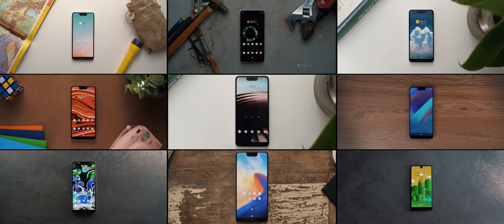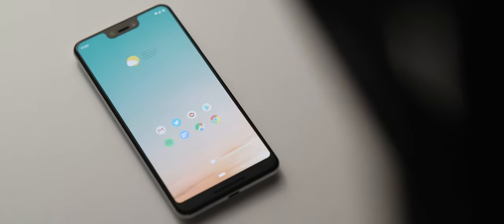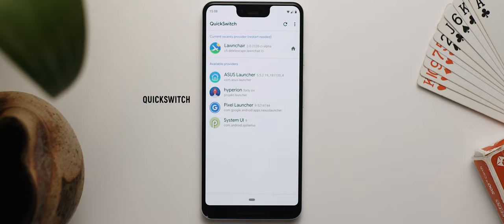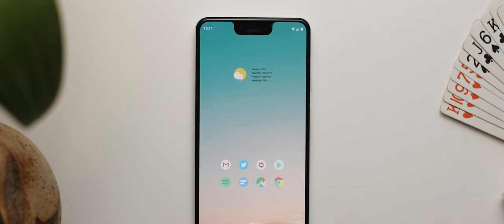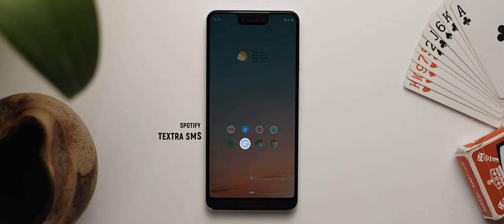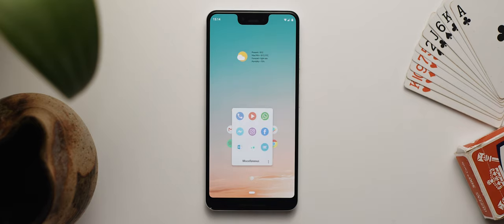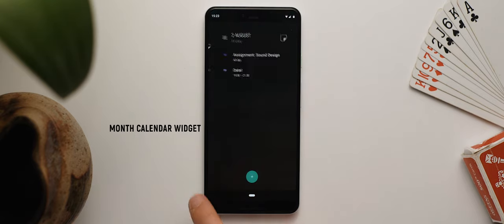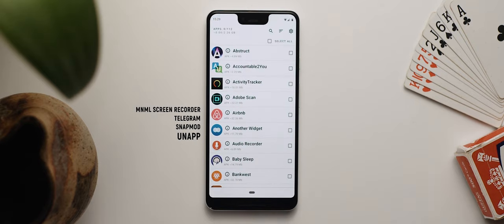Clean and Functional Android Setup // What's On My Phone (Mid 2019)!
It was time for a fresh new setup, which means, a fresh new video to show it all off! If we can get this video to 4000 likes, I'll release a step-by-step tutorial video that will show how you can go about achieving this exact setup on your own phone!

Google Pixel 3 XL

Home Screen //

Apps mentioned throughout //